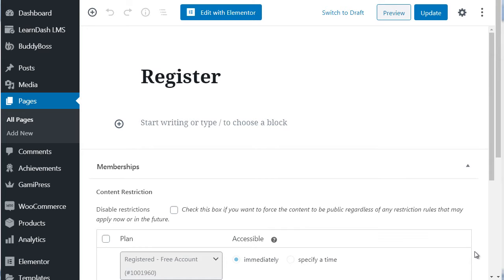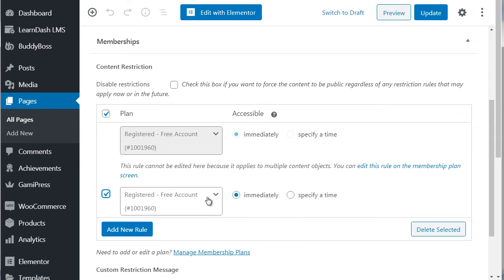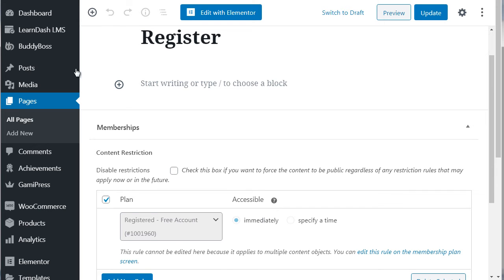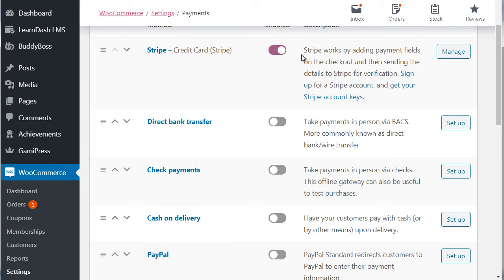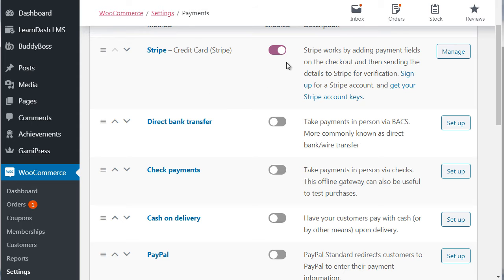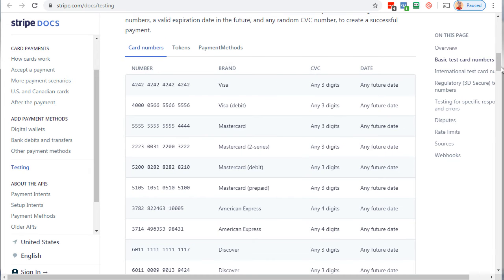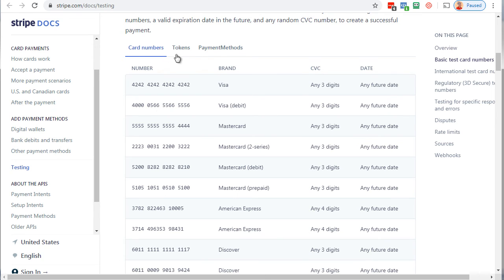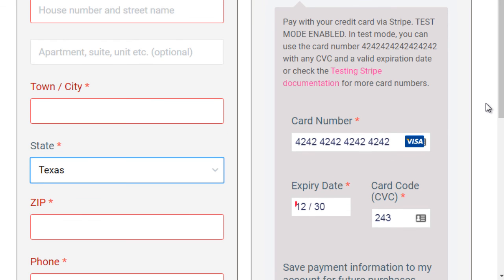Successfully install Woo Commerce Membership website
In terms of testing – there are a few things you can do. While we won’t go into the how – since everyone will have a different setup – we’ll discuss what you need to do to test to ensure it works with your payment gateway.